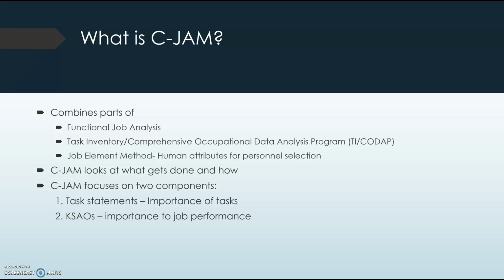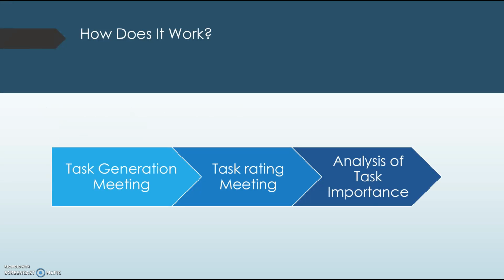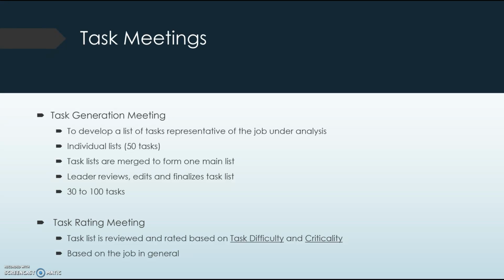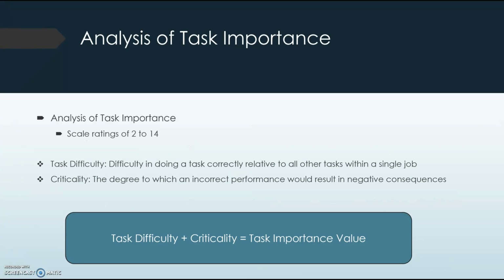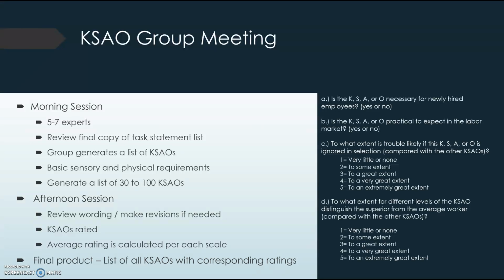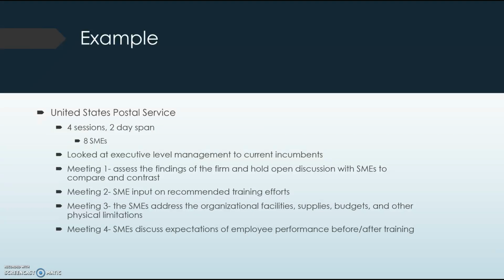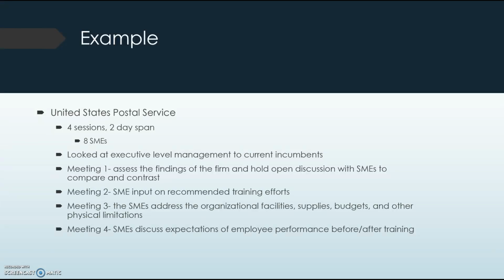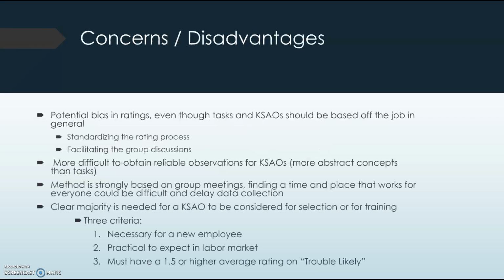Combination Job Analysis Method